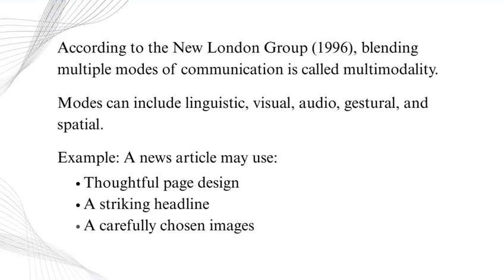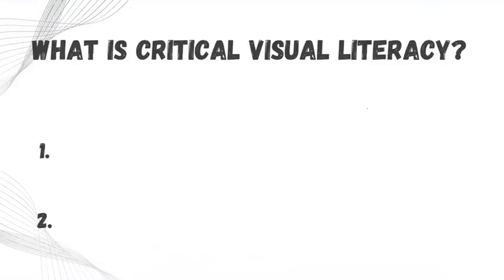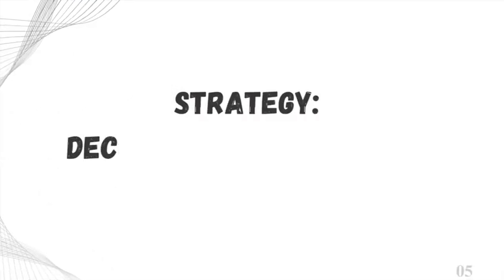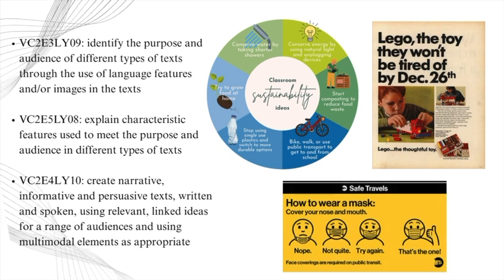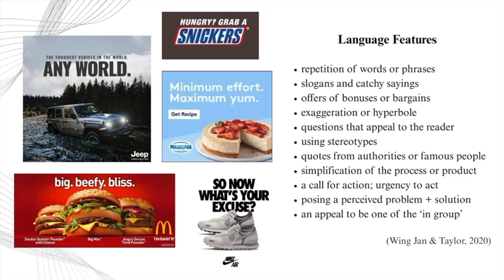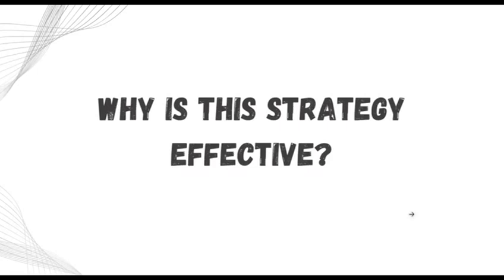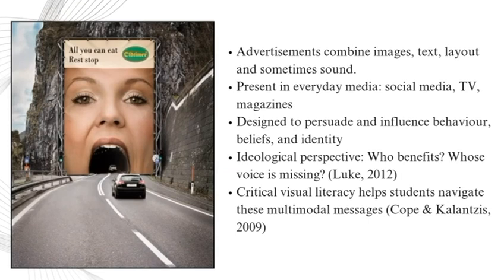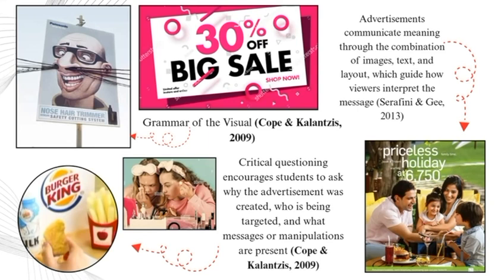Teaching Critical Visual Literacy in the Upper Primary Classroom